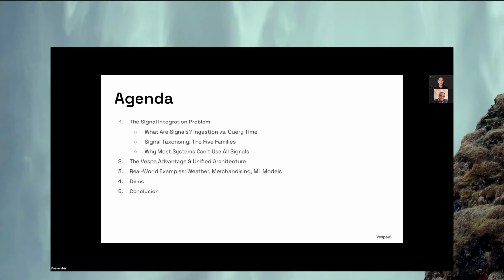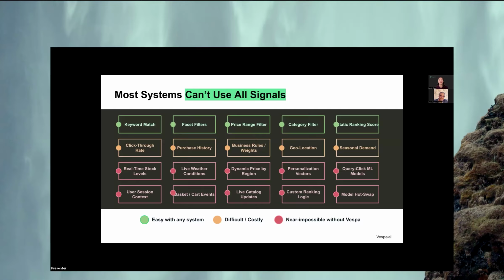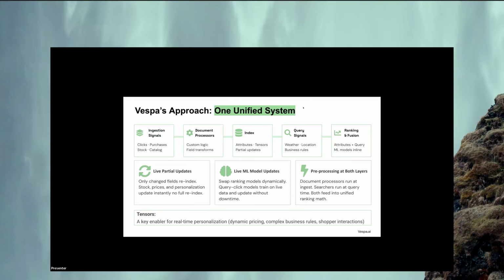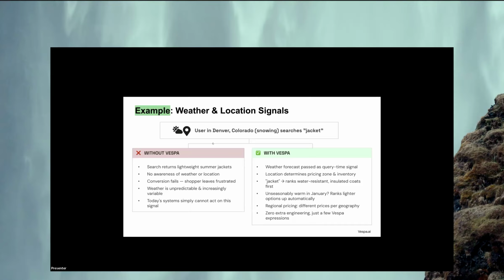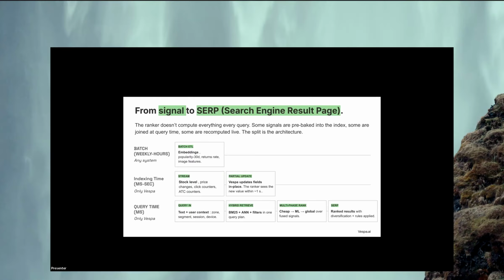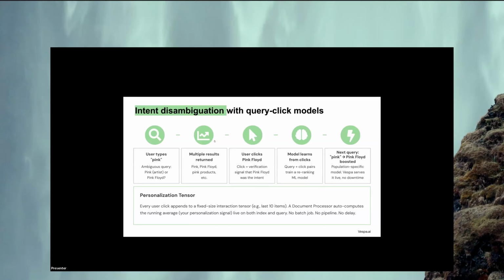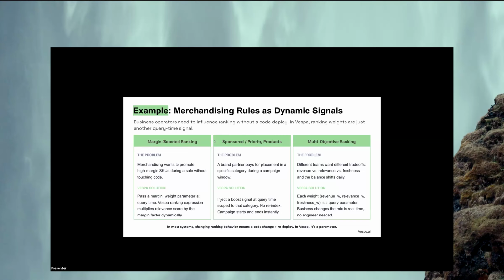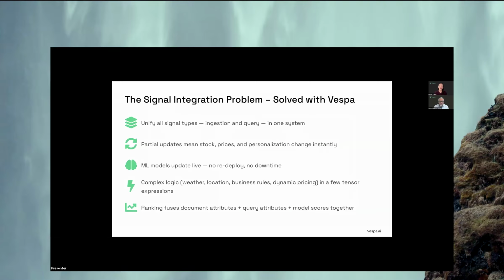Solving the Signal Integration Problem in eCommerce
Modern eCommerce data lives across many disconnected systems: semantic vectors for meaning, structured attributes for filtering, and business data for pricing, margin, and inventory. Bringing these signals together efficiently at query time is a major operational and technical challenge.

When these data sources remain siloed, AI applications cannot make full use of them. Search becomes less contextual, recommendations lack depth, and ranking can’t optimize for multiple business objectives—leading to generic, suboptimal results.

This webinar shows how using a unified approach with a tensor framework transforms scattered data into a cohesive AI-powered retrieval layer that drives smarter, faster, and more efficient eCommerce experiences.